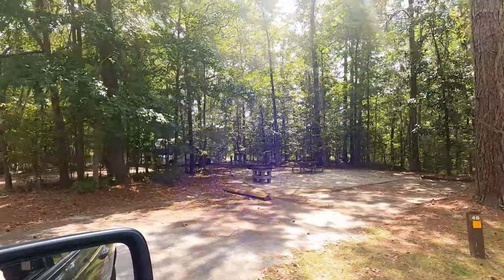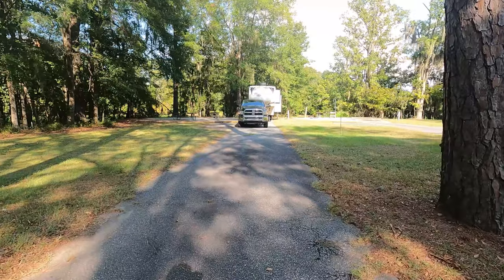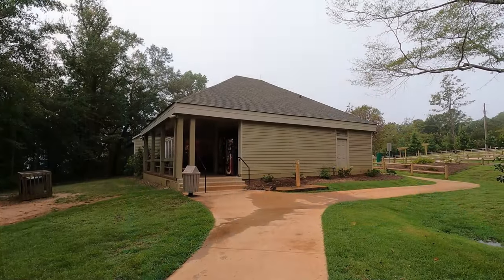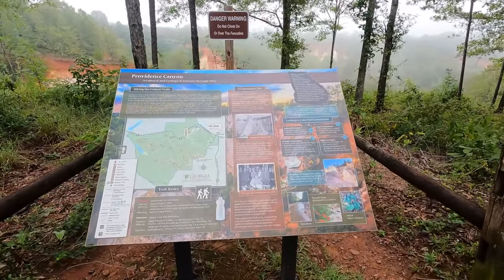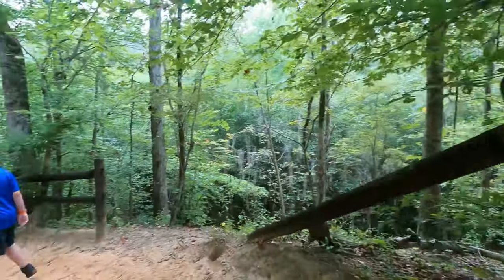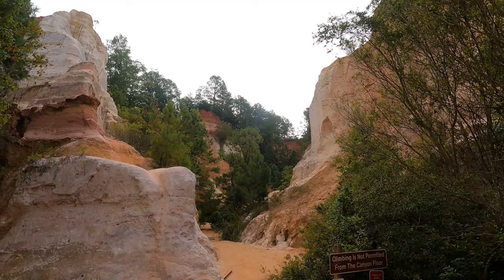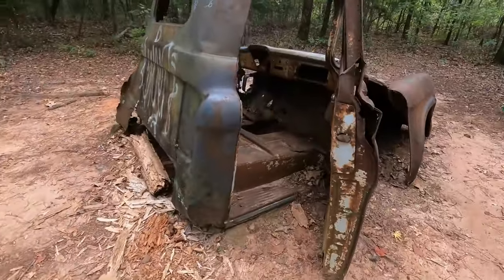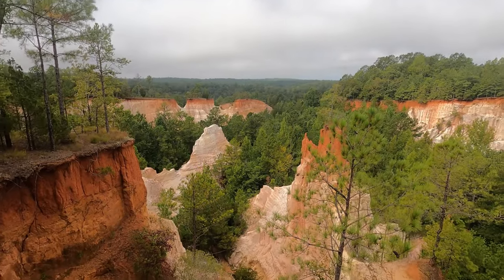Providence Canyon State Park | Georgia's Most Scenic State Park!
Providence Canyon State Park, located in Lumpkin, Georgia is definitely the most scenic Georgia State Park that we have ever visited! Providence Canyon has been on our list of must-see's for a long time and it absolutely did not disappoint! Since there is no RV camping at Providence Canyon State Park, we decided to give a nearby COE campground a try. Bluff Creek campground is about 30 minutes from Providence Canyon (aka Georgia's Little Grand Canyon) so it was the perfect spot to spend a few nights. If you'd like to be a bit closer, Florence Marina State Park is another Georgia state park about 10 minutes from Providence Canyon. We hope you enjoy this video...it really does no justice to the beauty of Providence Canyon! We would highly recommend seeing these views in person!

Our must-have RV gear:
Vremi 50 Pint Dehumidifier
Bissell Ion Cordless Vacuum
Stainless Steel French Press
Electric Kettle
Countertop Ice Maker
Big Berkey Water Filter
Portable Washing Machine
Turkish Bath Towels
17" Blackstone Griddle
Renogy 200 Watt Portable Solar Panel
Progressive EMS Surge Protector

00:00 Bluff Creek Campground
04:26 Providence Canyon State Park
05:50 Hiking Down In The Canyons
07:38 A Very Unique Feature!
08:26 View From The Top of Providence Canyon